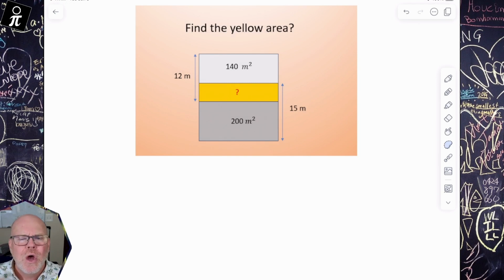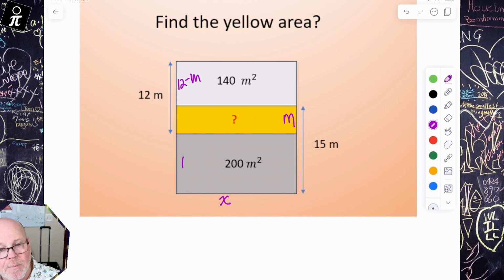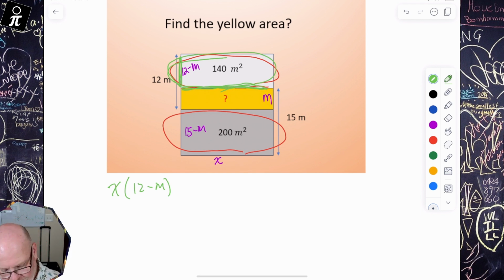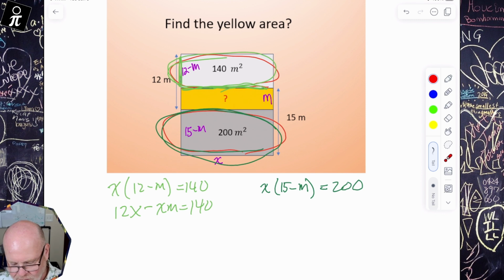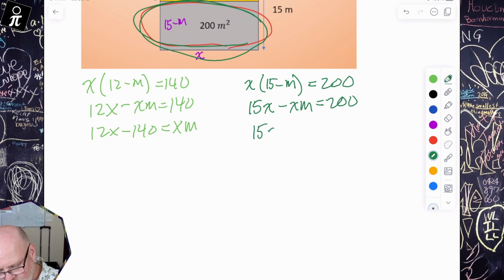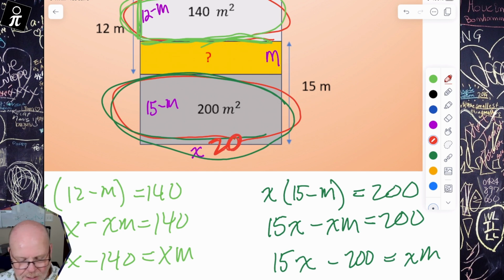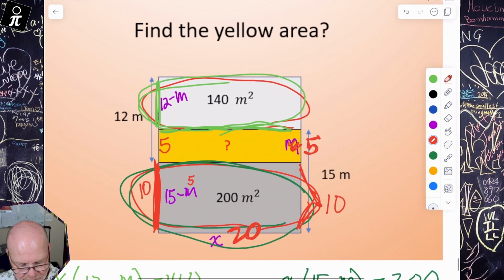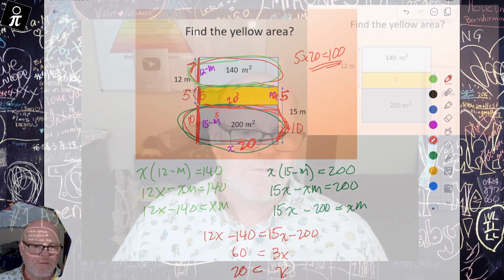Find the yellow area